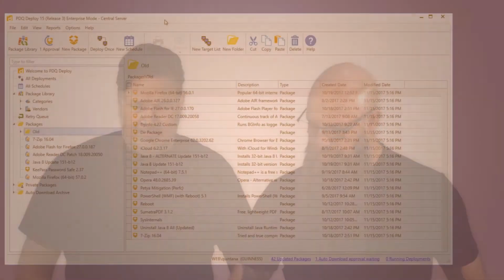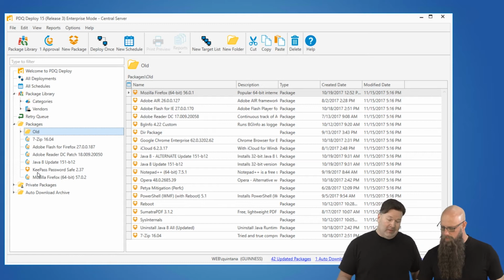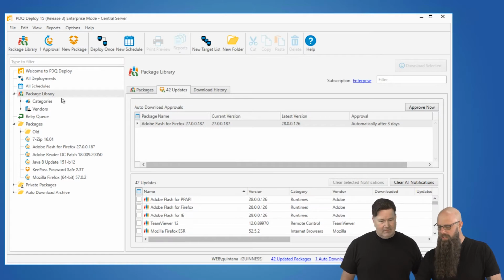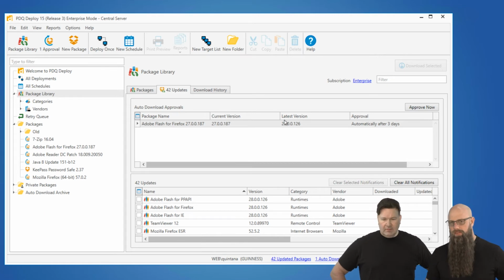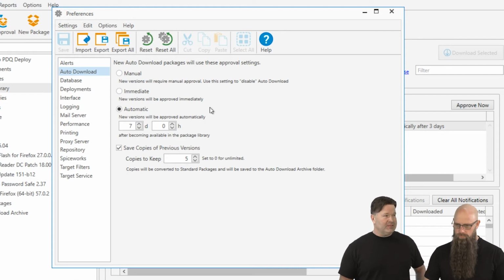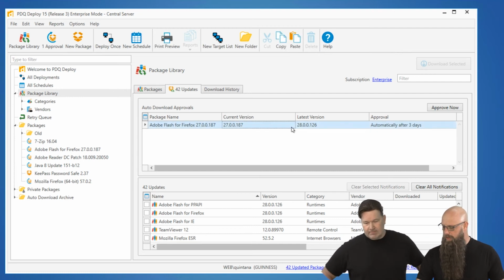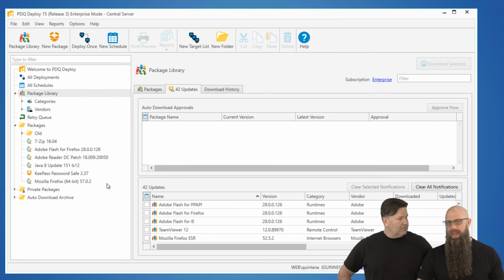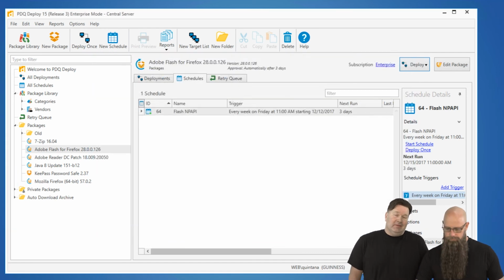Approving Auto Download Packages in PDQ Deploy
Learn how to approve an updated version of a single Auto Download package, whether or not it is attached to a schedule. Additionally, see a demonstration of the default approvals for all Auto Download packages.